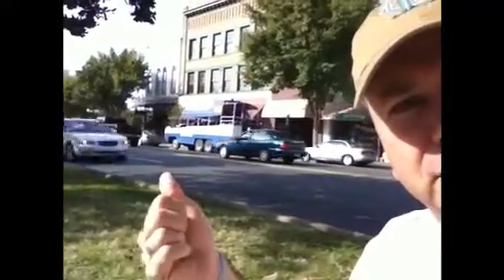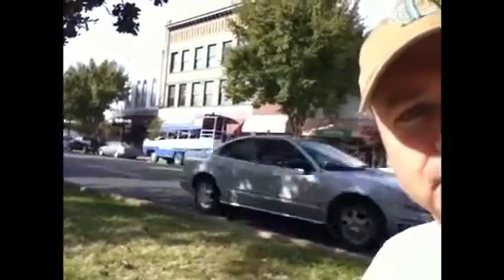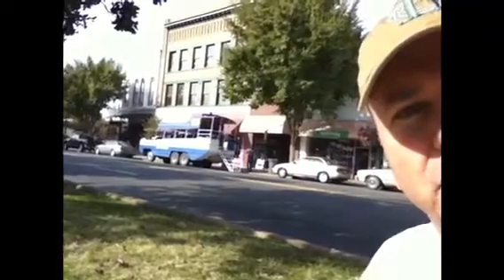Jaythebanker goes to HOT SPRINGS!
My recent excursion to Hot Springs with the family!  That's my folks in the first shot.